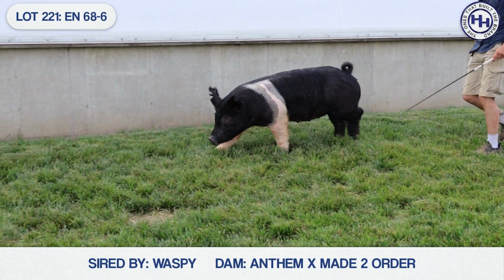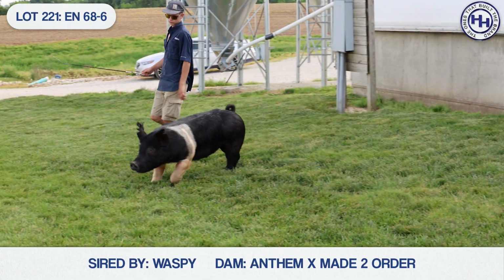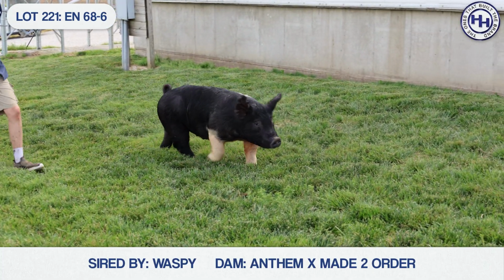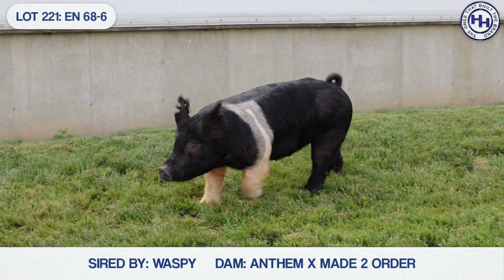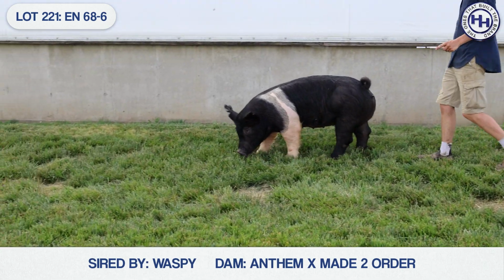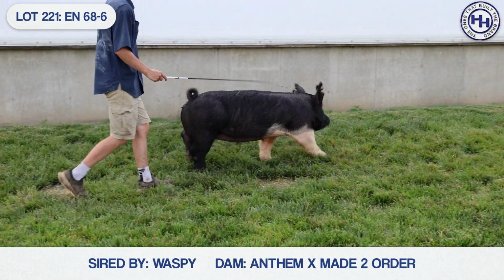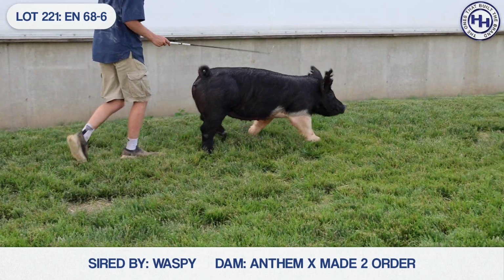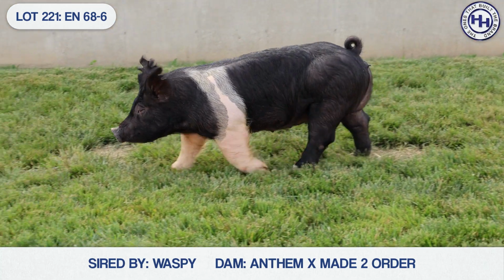LOT 221 - HH Built The Brand Sale 5.24.24